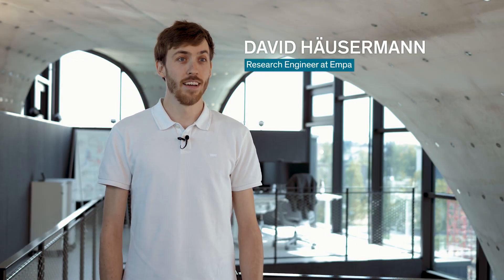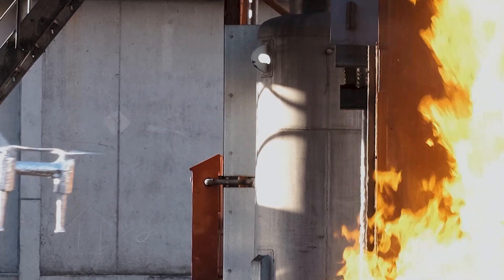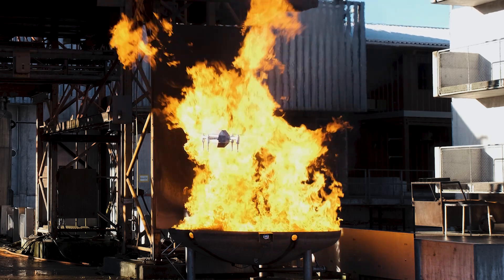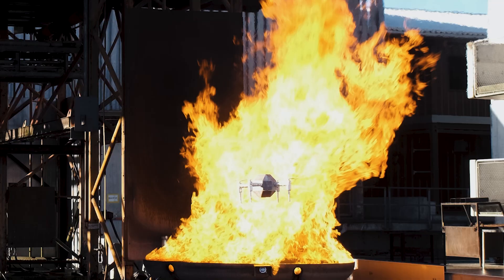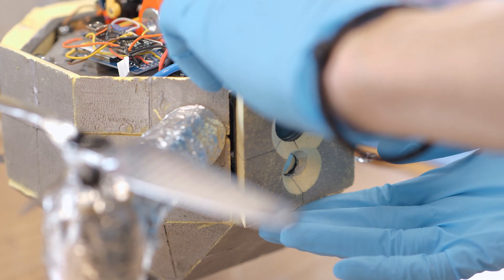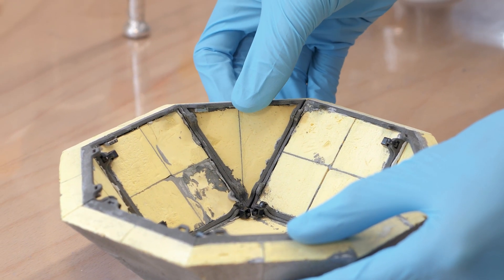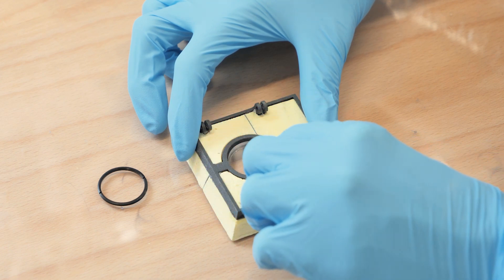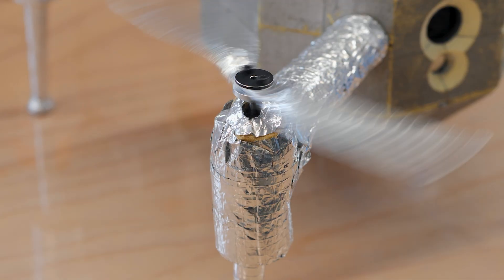Baptism of fire for Sintratec SLS 3D parts! - Empa Customer Story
A team at @EmpaChannel developed the fire drone! The heat-resistant reconnaissance drone is designed to support firefighters during operations. Read the full story

Chapters:
0:00 Intro
0:10 Introduction David Häusermann
0:23 What is Empa?
0:35 Introducing the fire drone
0:49 Develop a drone for high-temperature environments
1:18 Why we used SLS 3D printed parts
1:39 Overview of the 3D printed components
1:54 Biggest advantage of additive manufacturing
2:07 FDM vs. SLS
2:20 Collaboration with Sintratec
2:33 Outro